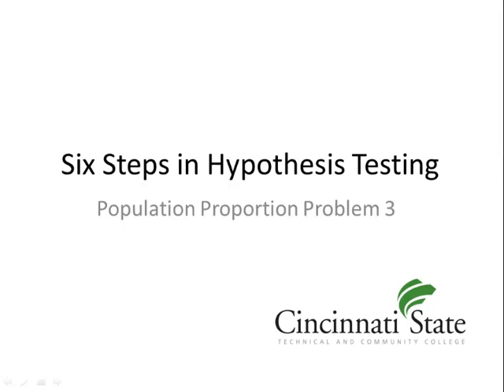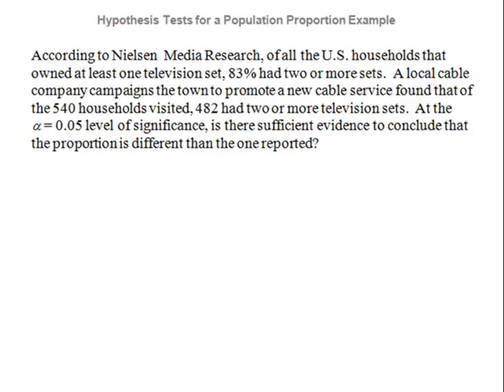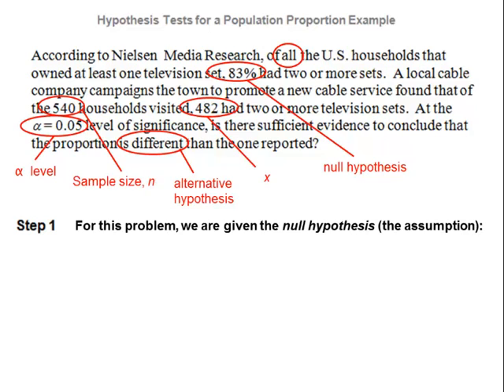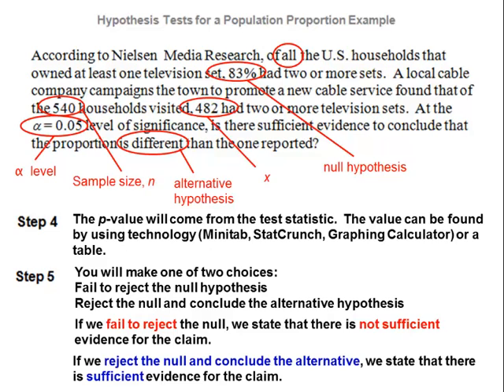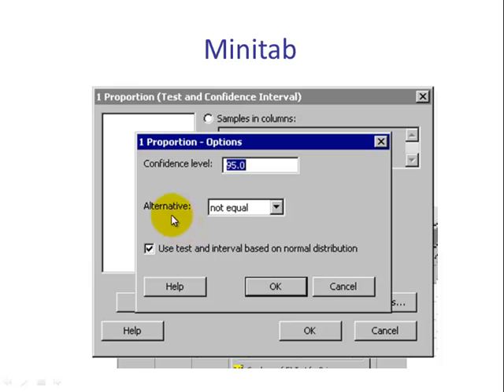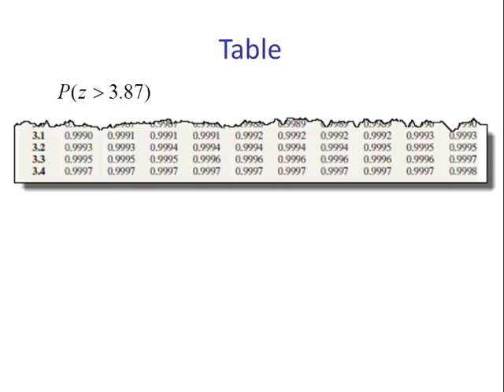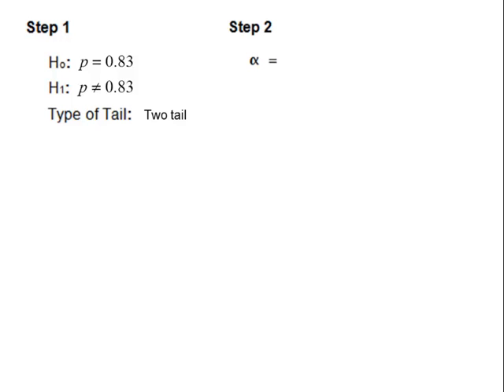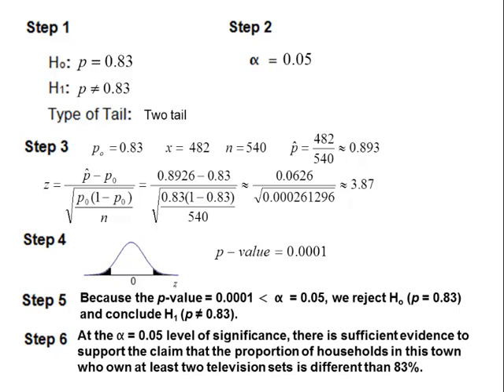Hypothesis Testing Proportion Problem 3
This video illustrates the thrid example of the six steps of a hypothesis test involving a population proportion.